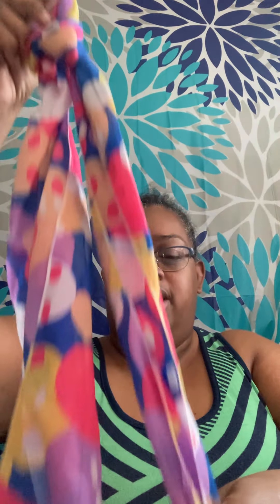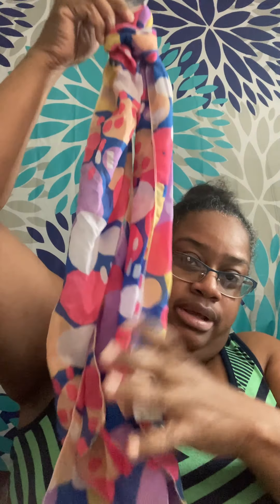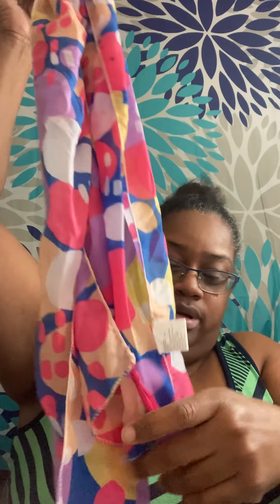Quarantine Dollar Tree Haul 😷